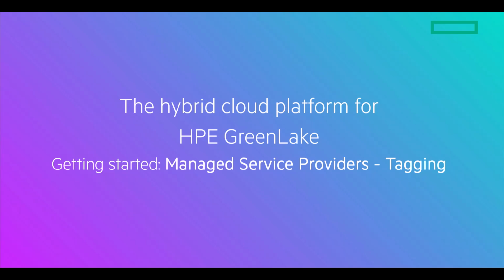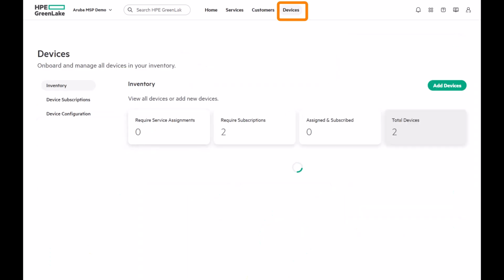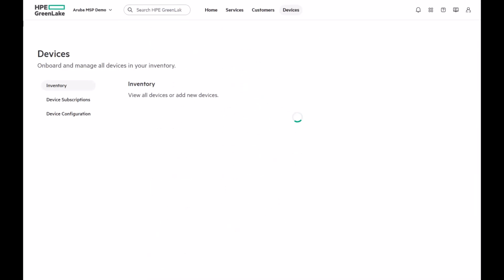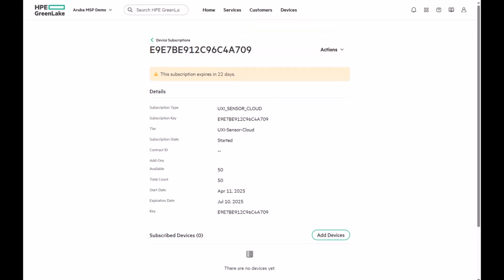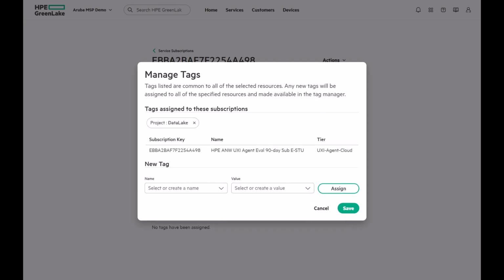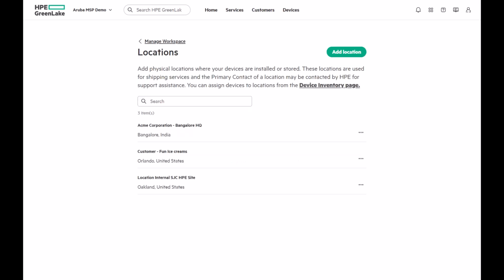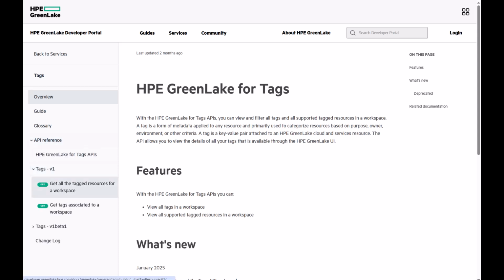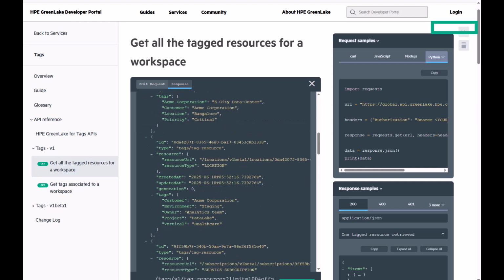Managed Service Provider - Part 4 - Tagging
Learn how MSPs can organize, filter, and manage resources across tenants using HPE GreenLake Tagging. Smarter visibility, cleaner reporting, and streamlined operations — all with simple, powerful tags.